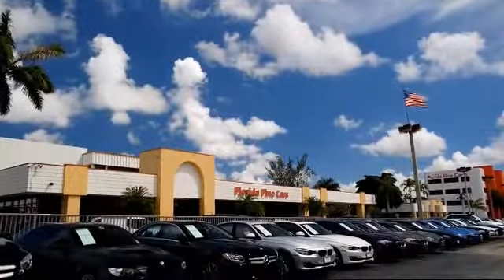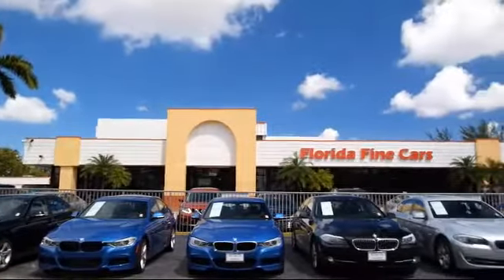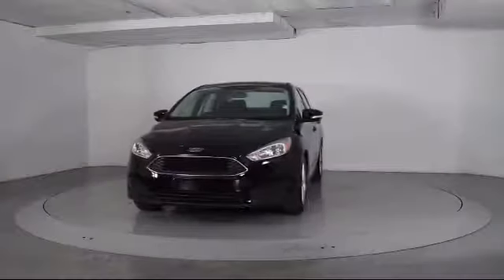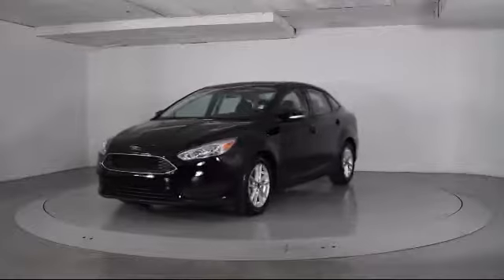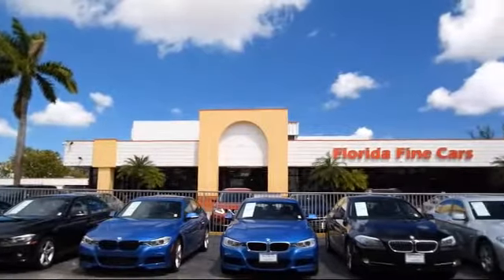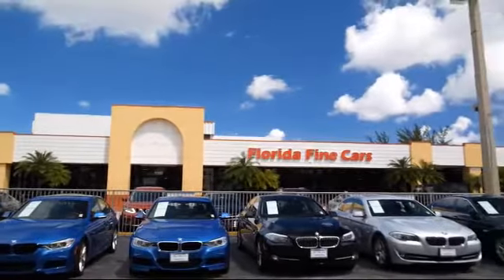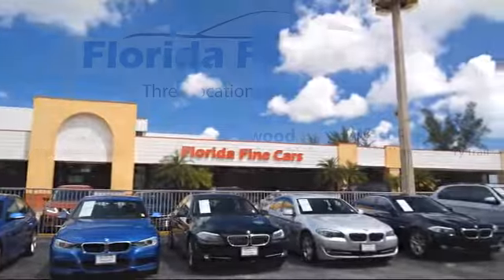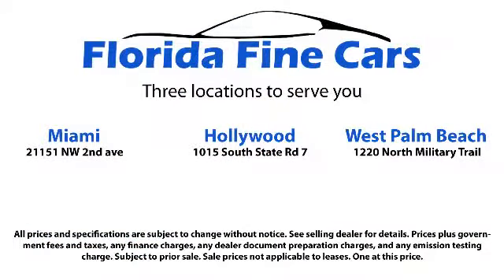2016 Ford Focus Sedan SE Miami Fort Lauderdale Hollywood West Palm Beach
2016 Ford Focus Sedan SE Stock Number: 83748 Vin:1FADP3F22GL270577.